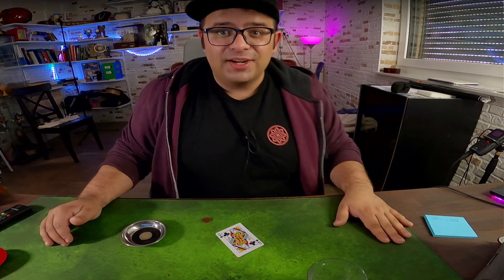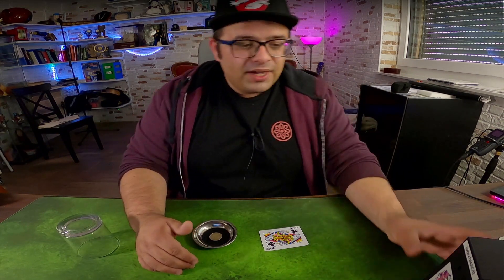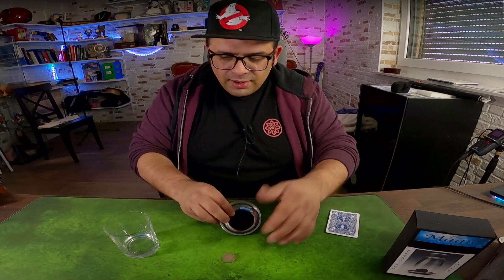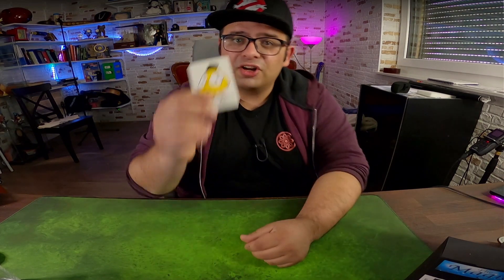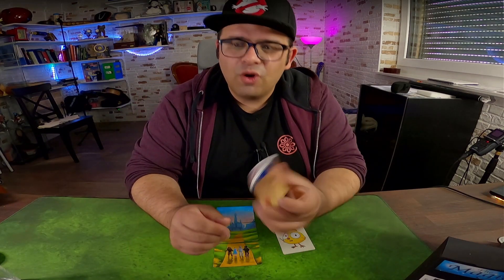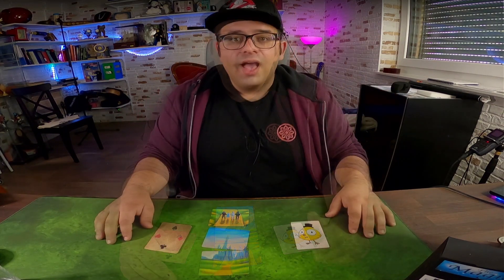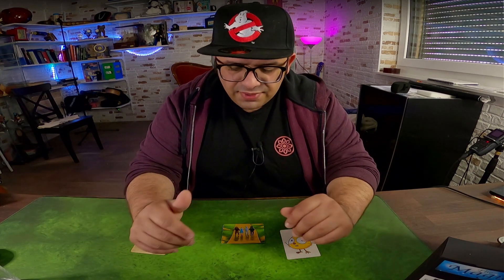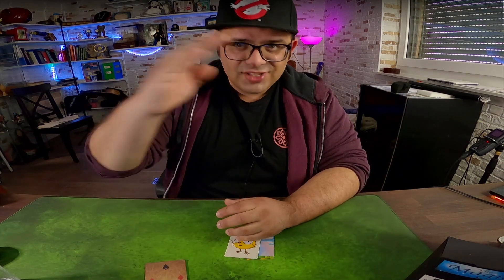Coin Through Glas - Easy Magic Trick + Special GiveAway {CLOSED}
If you're a beginner and want to learn easy magic tricks, you've come to the right place!

This channel can only grow with your participation... so thank you for that :-) Your opinion is important to me... so let me know in the comments "Which is your favourite Trick that you have performed or like the most?"

So this "Give Away Contest" starts the 7th of April 2021 and ends the 28 of April at 6 p.m (Timezone Berlin). At this time, Benny will random pick a winner and this will be announced in the next video that will be online on Friday the 30th of April 2021 at 6 p.m (on his Youtube Channel).
 The Give Away will be reserved two weeks (till 12th of May 2021). If the winner has not answered by then, a second draw will take place.

🔮How will the winner be selected? 🔮
I use a random internet picker. Whoever's name pops up 1st wins.

Youtube Contest Rules: YouTube is not a sponsor of this contest.
YouTube is released from all liability related to this contest.
Legally Compliant Privacy Notice: I will NOT use any personal data collected for the contest in any way.

Benny’s Club